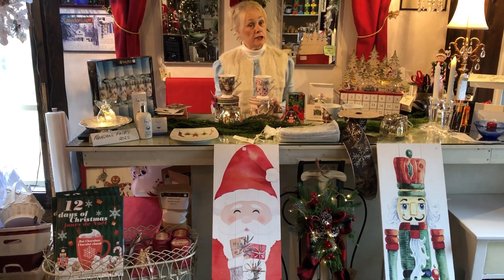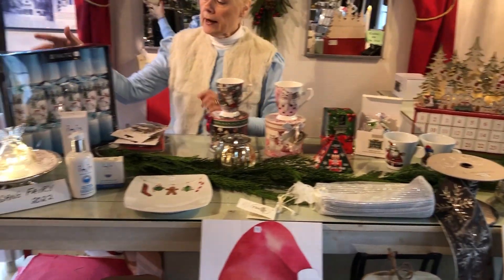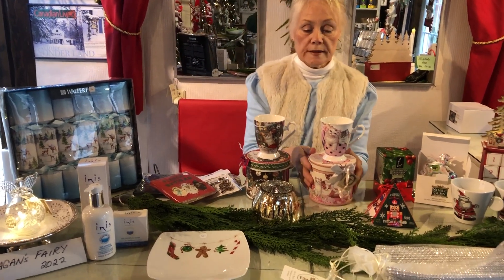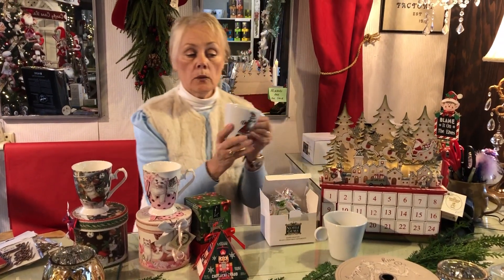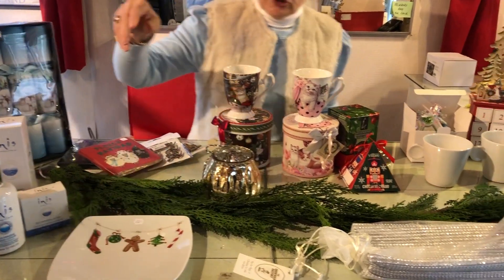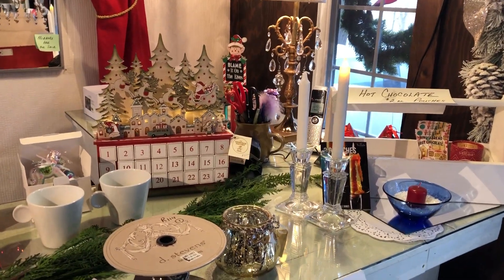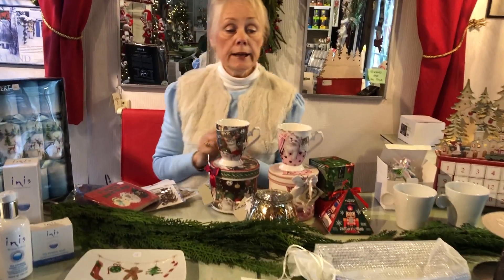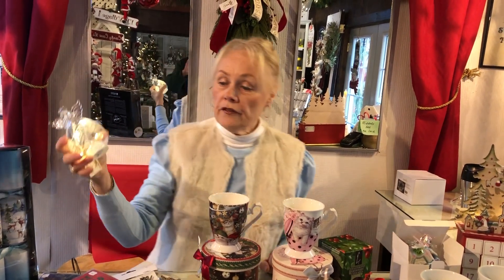Christmas Entertaining Ideas from The Snowman Factory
Ideas for Christmas Entertaining